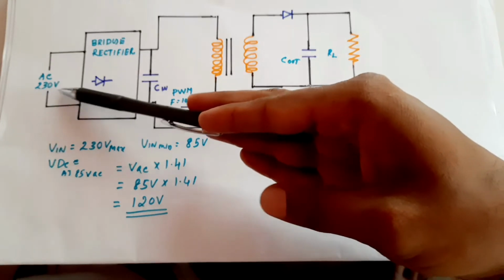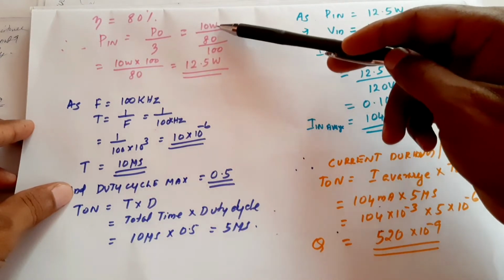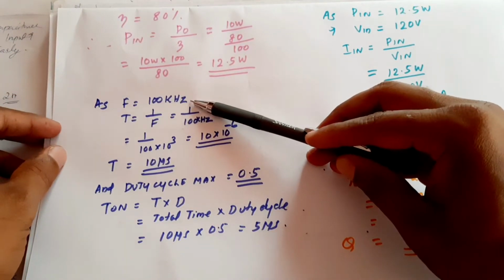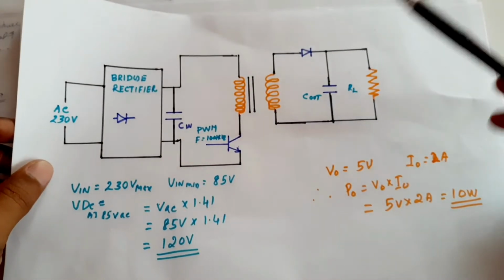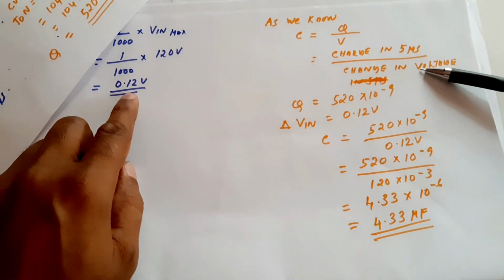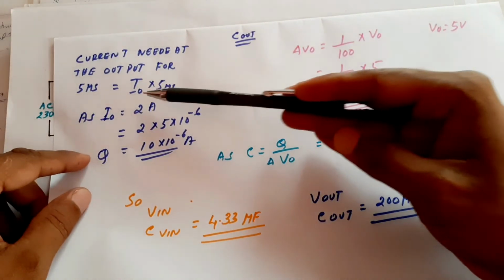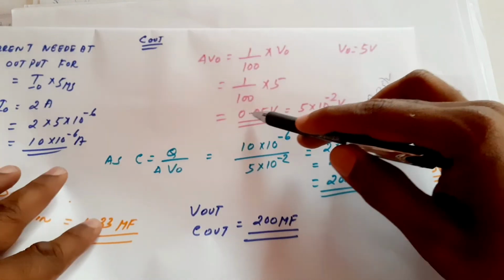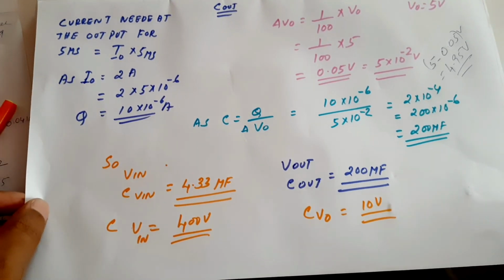How to select the Input and Output Capacitance of an Flyback SMPS Easily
How to select the Value of Input and Output Capacitor of an  Flyback SMPS Easily without any complicated Maths.